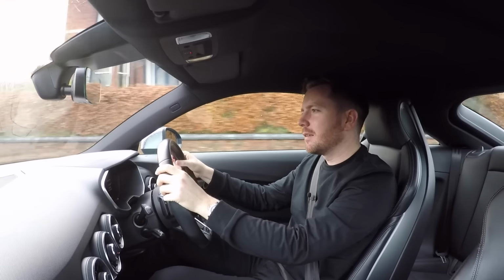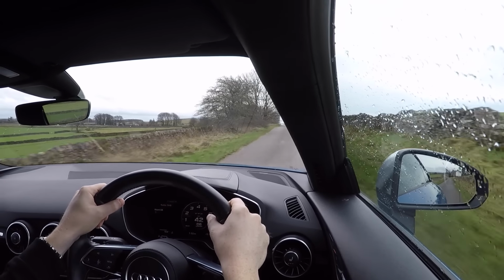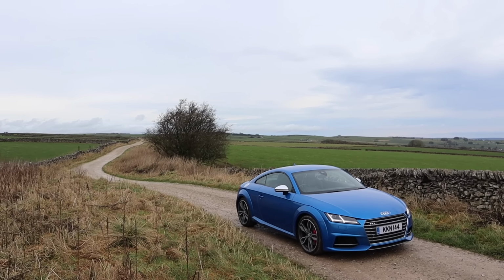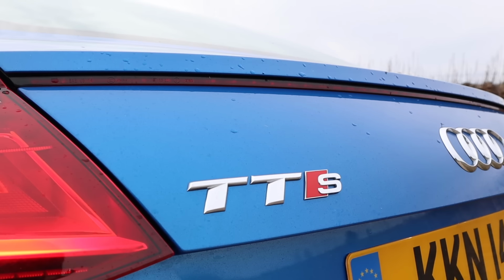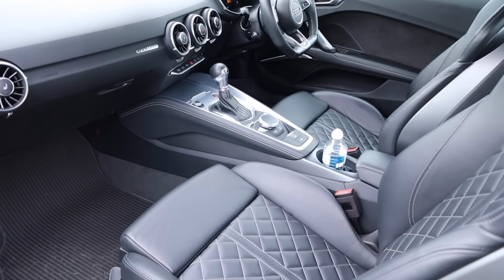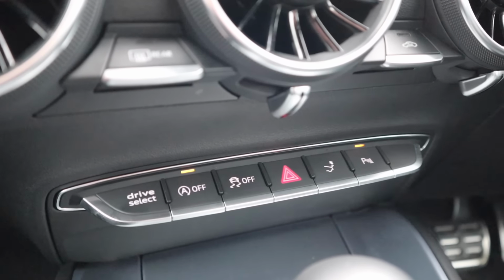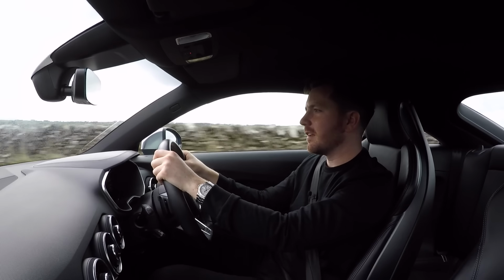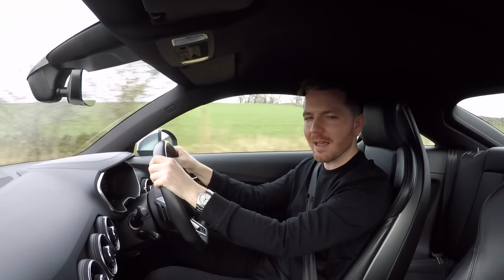Should You Buy an AUDI TTS (MK3 TTS Test Drive & Review)